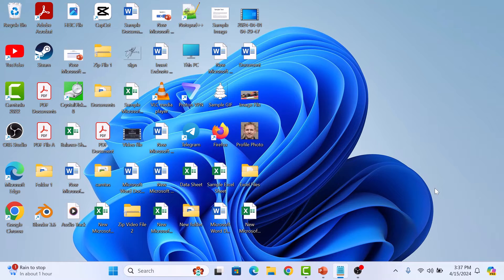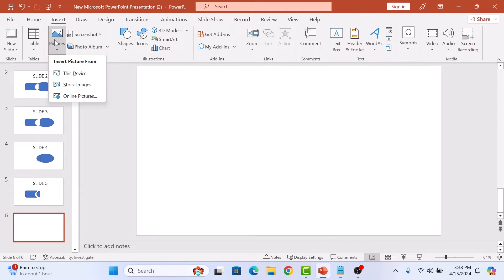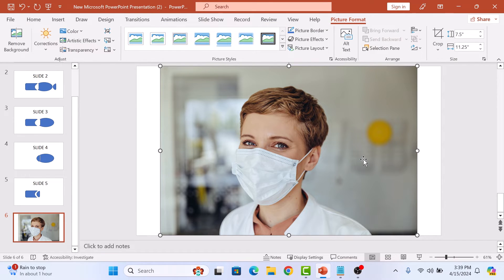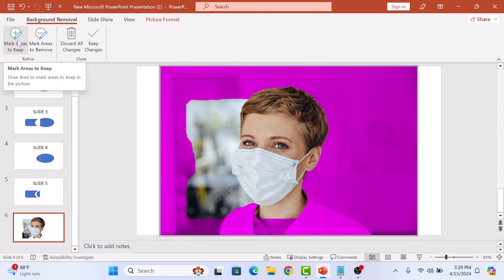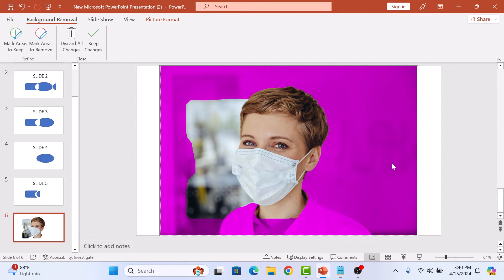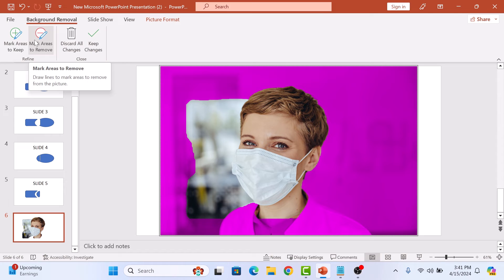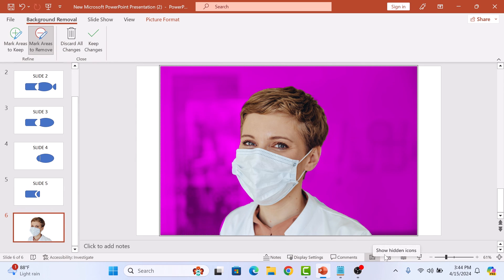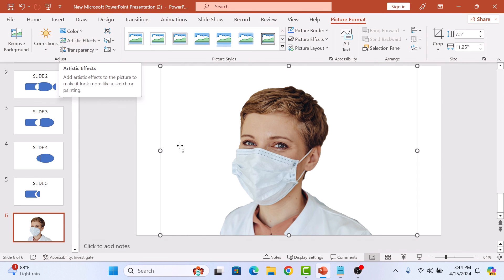How to Remove Image Background in PowerPoint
This video guides about how to remove picture background in powerpoint.

Removing image background in PowerPoint helps create visually appealing presentations by allowing you to seamlessly integrate pictures into your slides without distracting elements.

To learn how to remove image background in powerpoint, simply follow the step-by-step guide.

Here are the Steps to Remove Background in PowerPoint:

1. Open up Microsoft PowerPoint Presentation.

2. Click on the image to select it.

3. Click on the "Picture Format" tab in the menu bar.

4. Click on the "Remove Background" option in the far left.

5. Use the "Mark Areas to Keep" tool to preserve parts of the background you want to retain, and the "Mark Areas to Remove" tool to erase unwanted area.

6. Click on "Keep Changes".

So that's how to remove image background in powerpoint. In case of any issue during the whole process, ask me in the comments section below to get the prompt reply with solution.

How do I make the background of a picture transparent in PowerPoint
How do I remove the background from a picture in PowerPoint
How do I remove the background of an image
How do I remove an embedded image from the background in PowerPoint
How do I remove a background image in PowerPoint
How can I remove the background from a picture